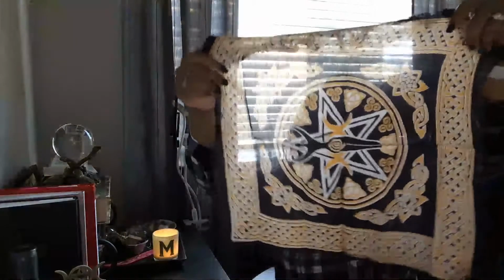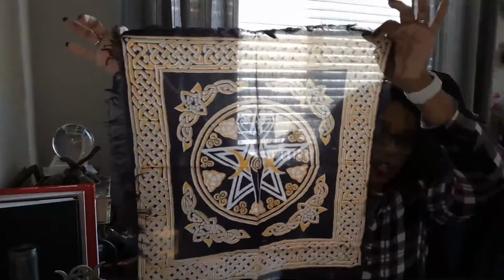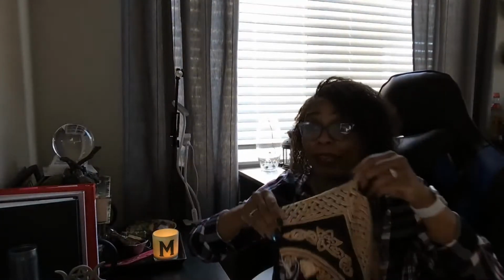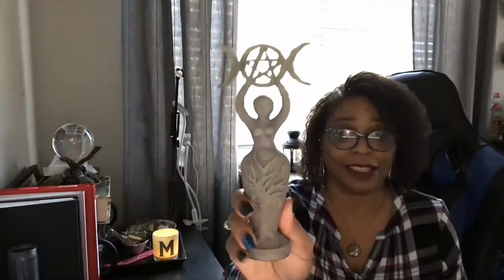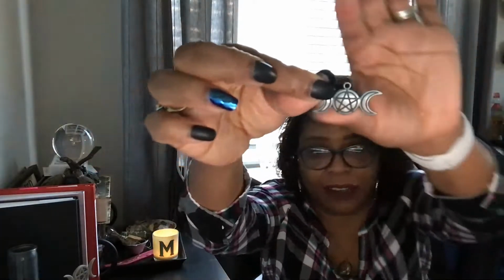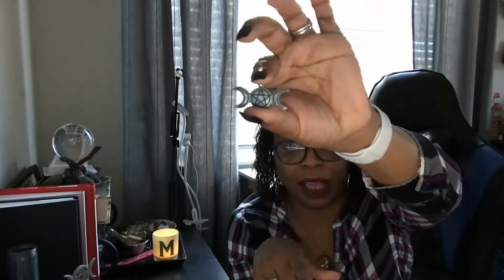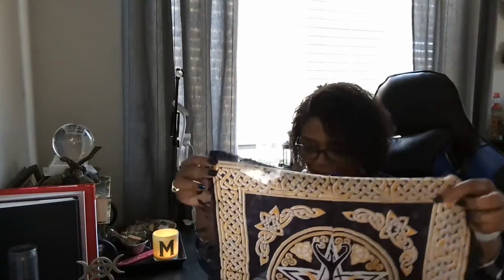Witchy Review - Altar Cloth & Goddess Statue